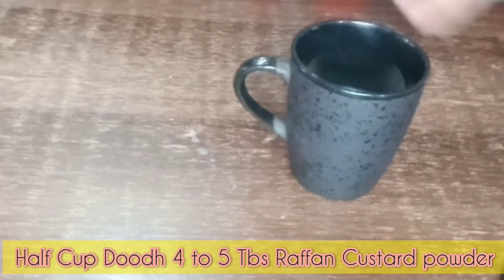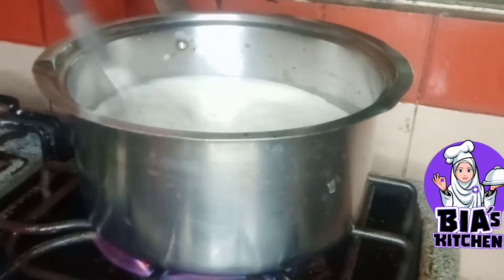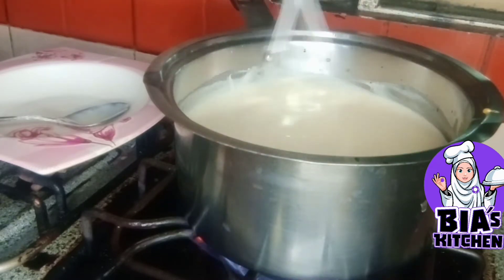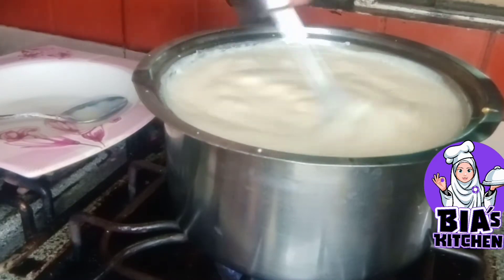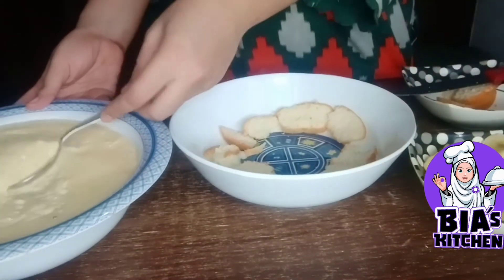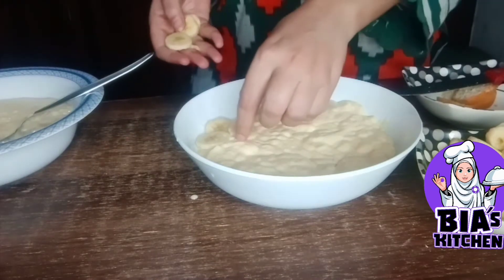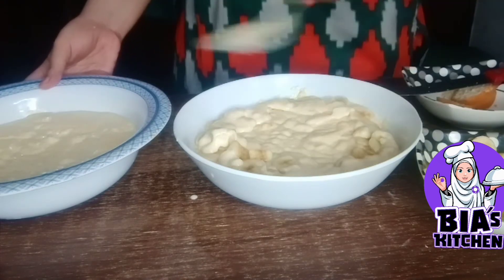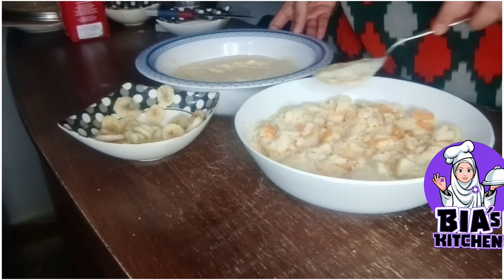Banana Trifle 🤤 || Easy Recipe By Bia's Kitchen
Ingredients:
Milk ( 1 Litre )
Sugar(5 to 6 Tbs)
Raffan Custard Powder (4 to 5 tbs)
Cup Cakes ( 3 to 4)
Banana ( 2 Darjan )